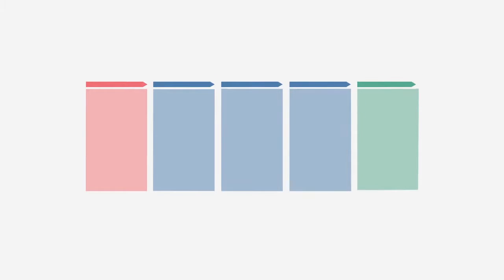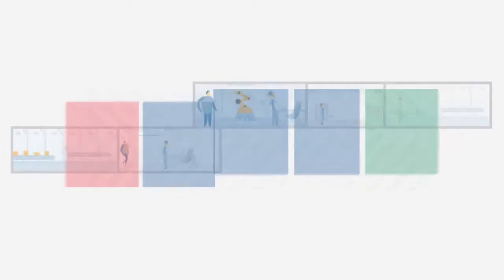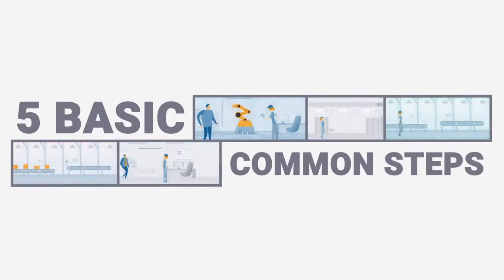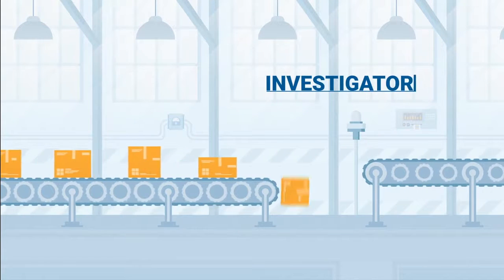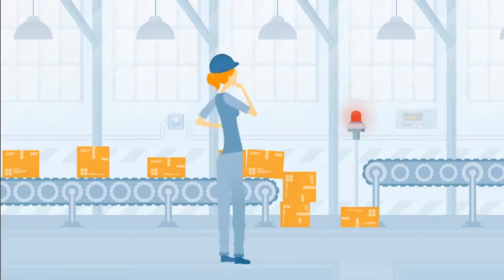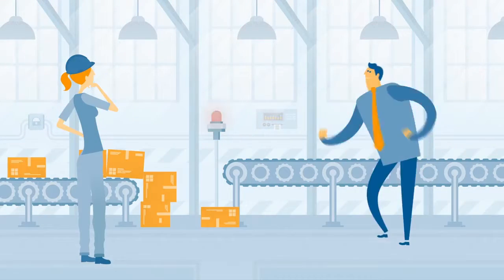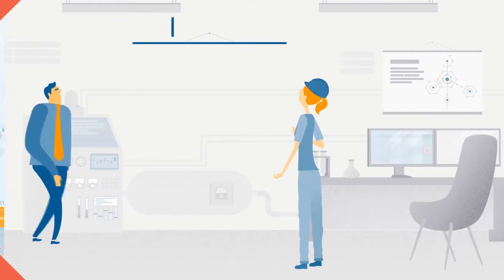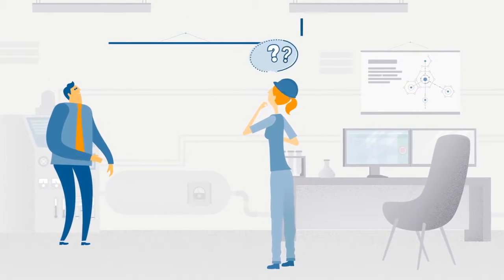5 Vital Steps of Sales Process | Quick Sales Tips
A sales process is that series of steps followed by salespeople–from a lead, all the way through to a close. For the sake of simplicity, the sales process can be easily compared to and run through 5 basic common steps.

SalesPOP! A modern digital magazine, aimed at empowering sales leaders, sales management, sales professionals and entrepreneurs to achieve success.  As a multi-media platform we brings you, live Sales Interviews with top professionals giving your pro tips on how to be more successful in sales. View our online magazine for more written content, video, slideshares and infographics, e-publications and even free tools.